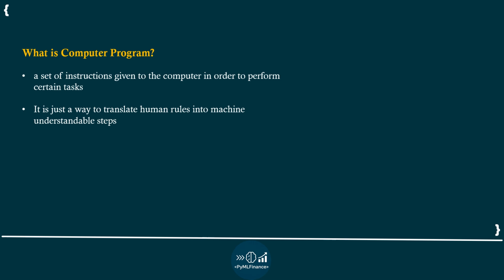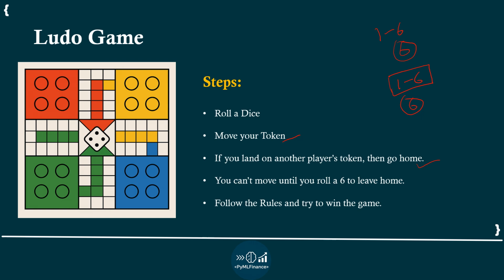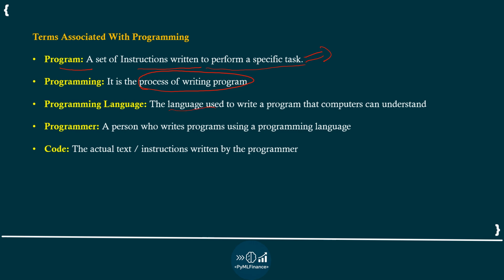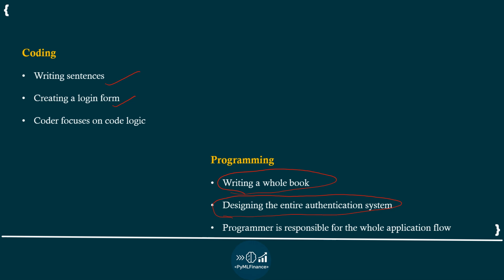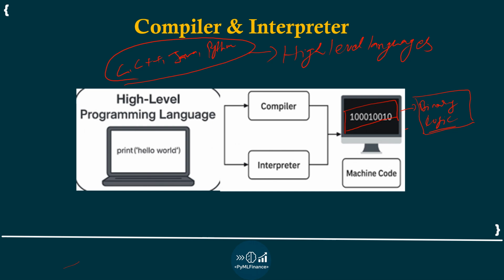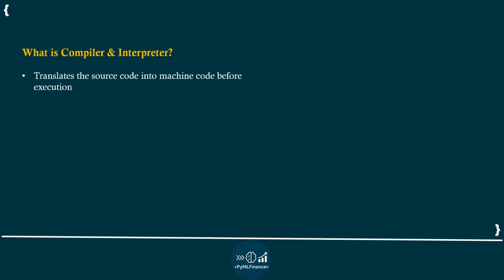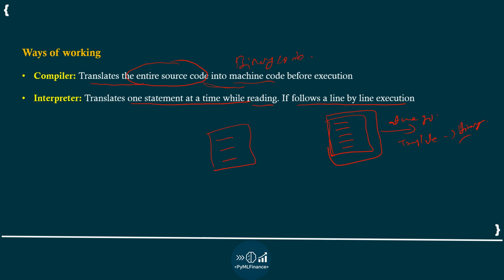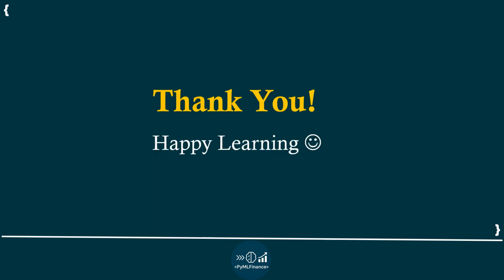Basic Programming Concepts Explained | Learn Coding for Beginners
In this video, we’ll learn the Basic Concepts of Programming that every beginner must know before writing their first line of code.

🔹 Topics Covered:

1. What is Programming and Programming Language
      - What is a Computer Program
      - Real-life example (Ludo Game)
      - What is a Programming Language
      - Examples: C, C++, Java, Python
      - Common terms: Program, Programming, Programmer, Programming Language

2. Difference Between Programming and Coding
      - Explained with simple examples
      - Compare coding vs programming

3. Compiler vs Interpreter
     - Simple explanation with visual example
     - How high-level language is translated to binary
     - Real-world analogy

If you're new to programming or just want to strengthen your basics, this video is a great place to start!